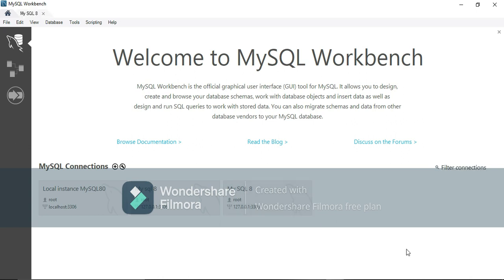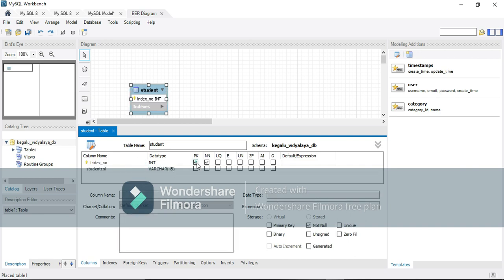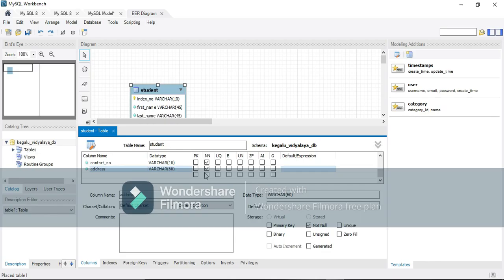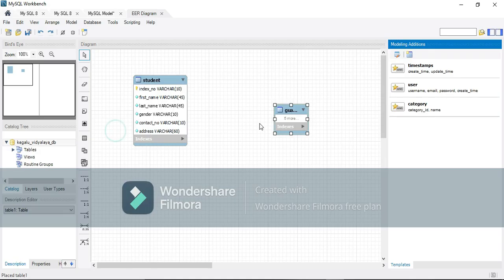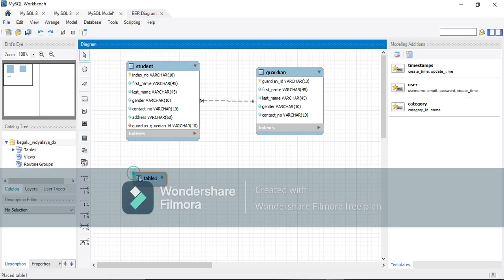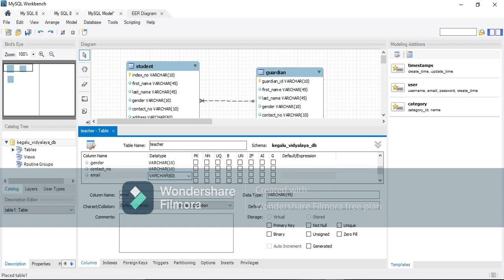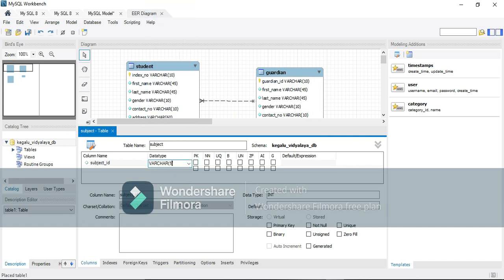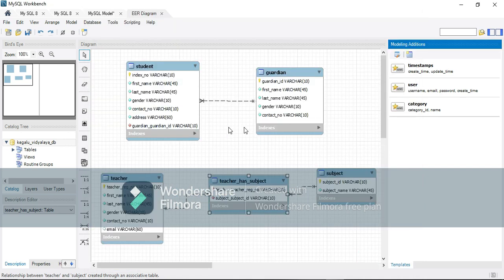question set 4